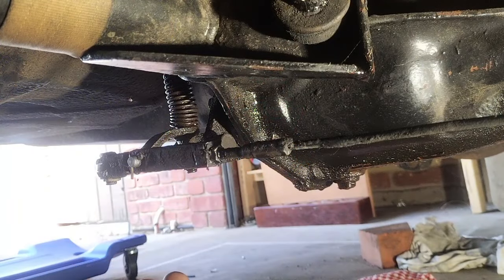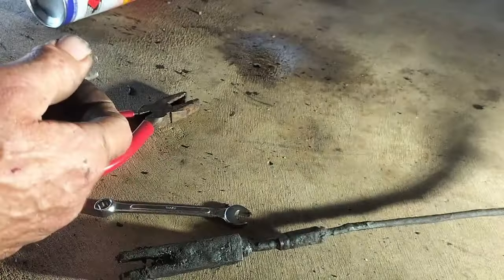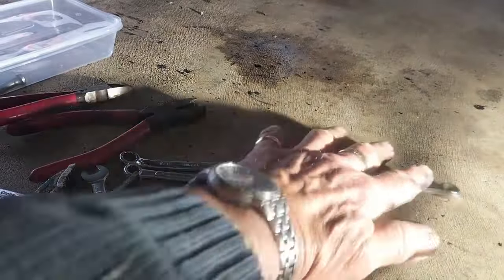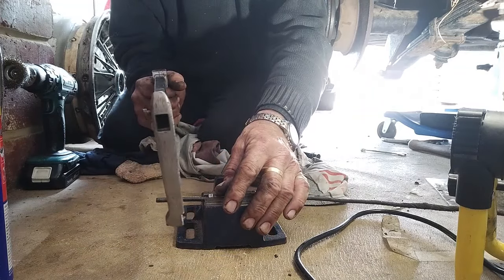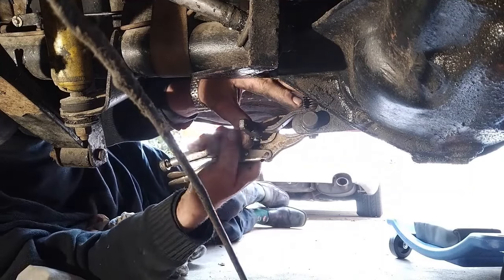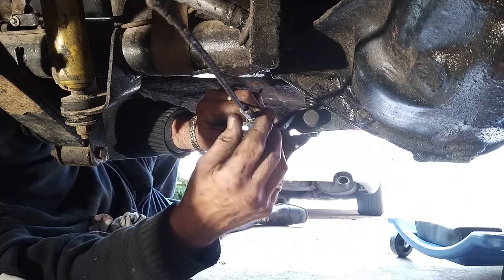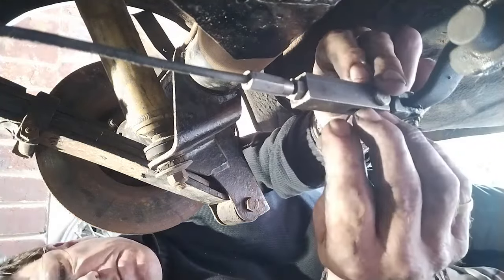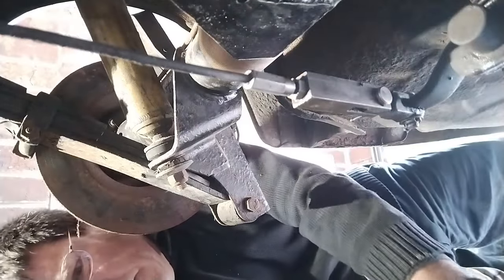Episode 10 Sleeping Beauty Jaguar Mk2 - Handbrake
Ep10 1964 Jaguar Mk2 Sleeping Beauty - the Jaguar Mk2 handbrake.